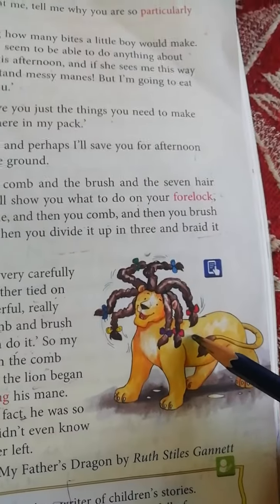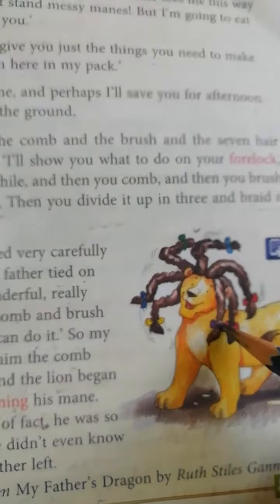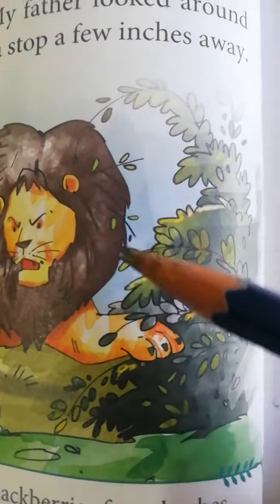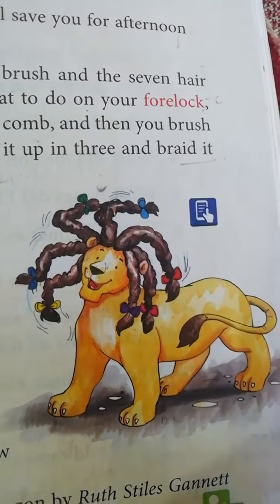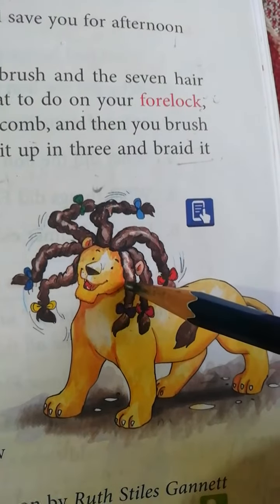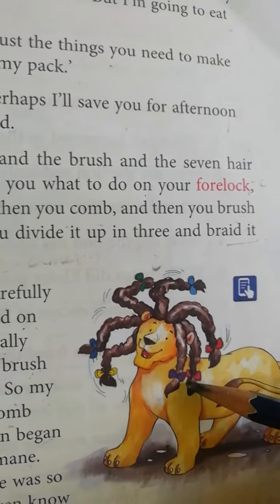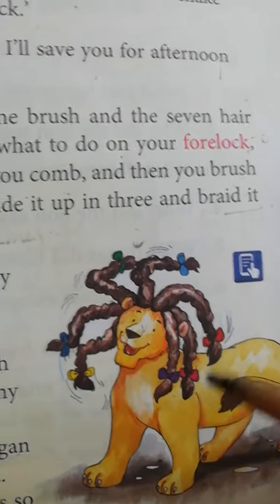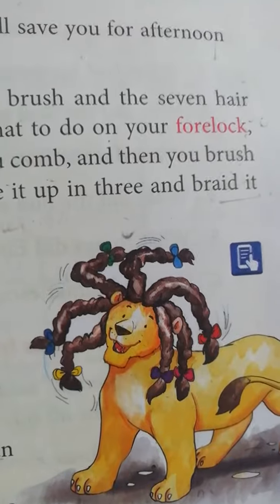Share(1)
Class 3rd English ll chapter 4